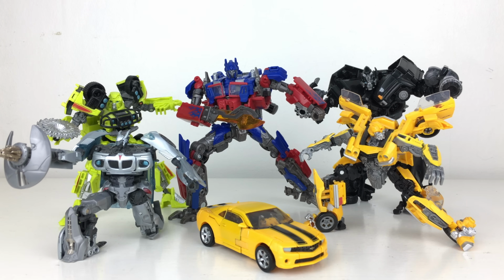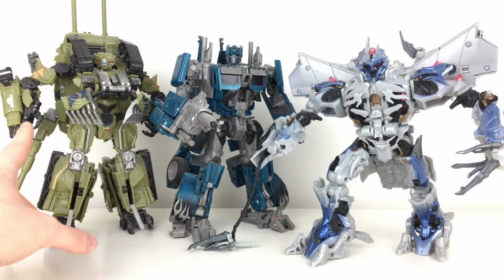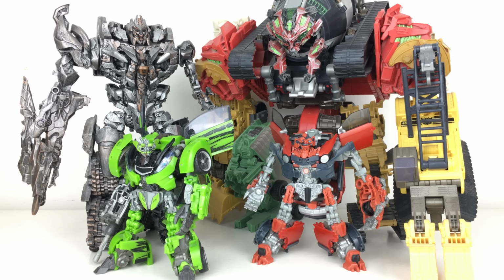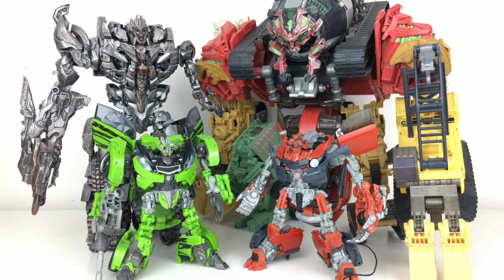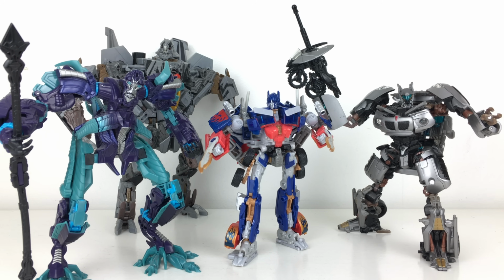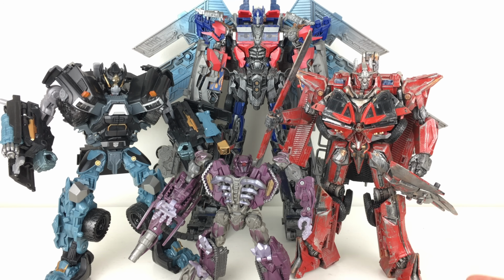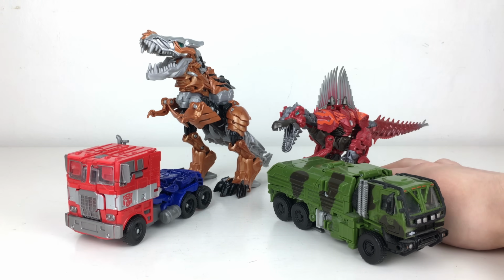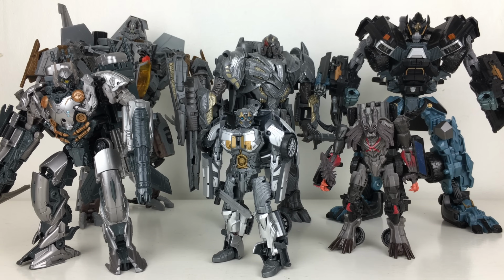Top BEST Transformers Movie Figures & How I Got Into Collecting Transformers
How I Got Into Collecting Transformers & Top BEST Transformers Figures